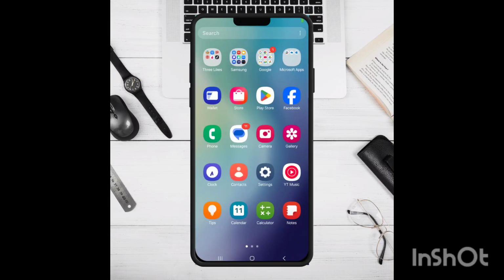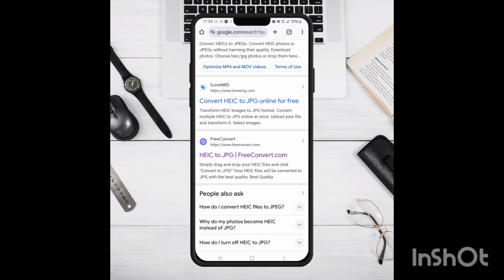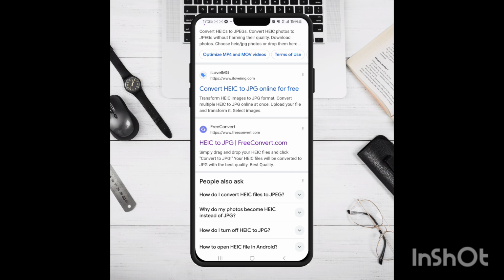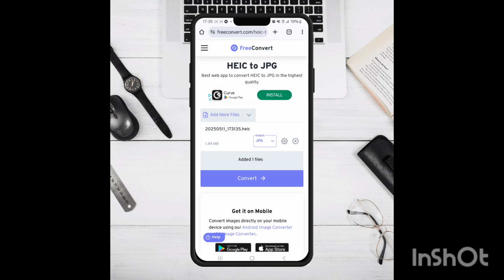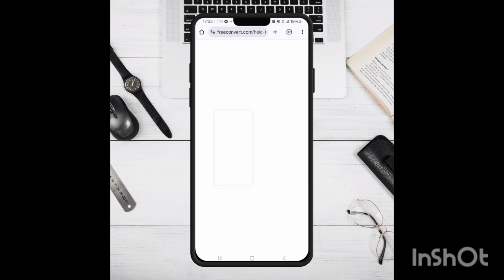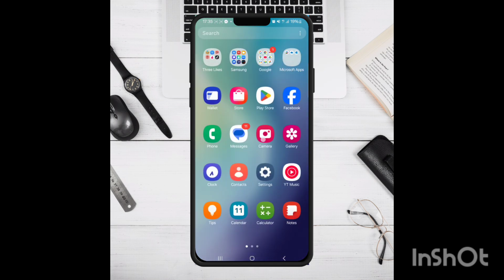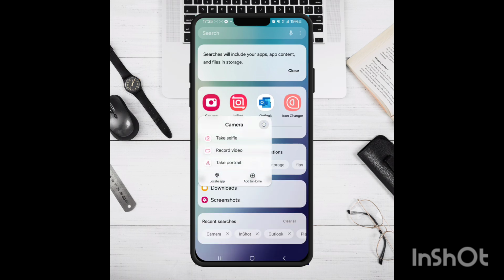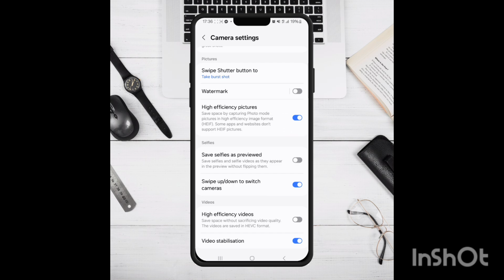How to Convert HEIC to JPG in Samsung Phone - (2025)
How to convert HEIC to JPG in Samsung phone is simple with the right settings. In this tutorial, you’ll learn how to change image format from HEIC to JPG directly on your Samsung Galaxy device using the camera settings or gallery export options. Whether you're sharing photos online or need compatibility with other devices, this video shows you how to easily switch image formats on any Samsung phone running One UI.